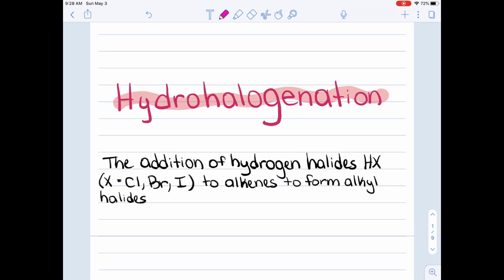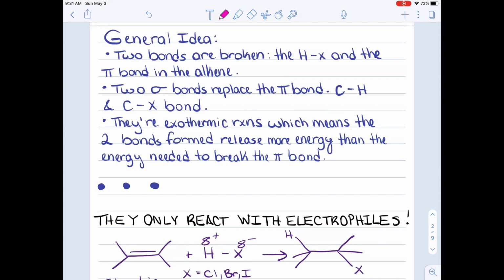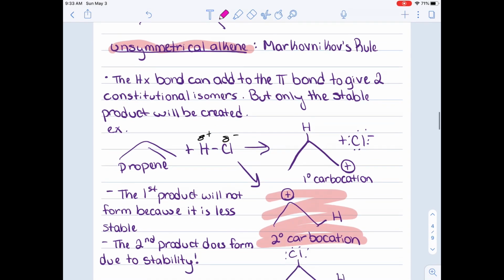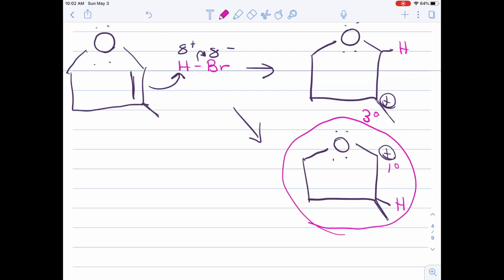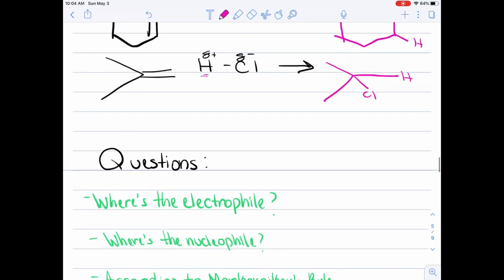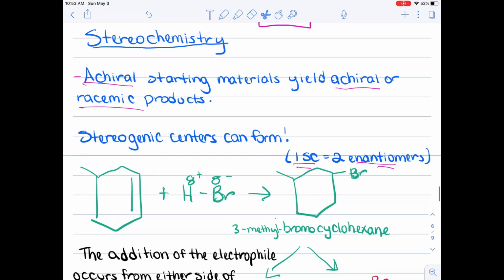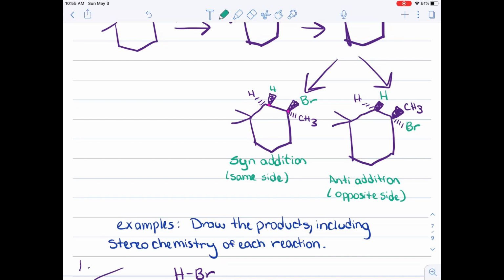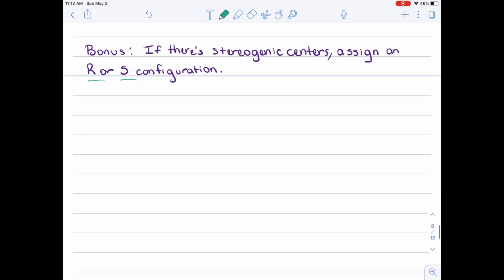Alkene Reactions Series | Hydrohalogenation | OChemGoddess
First youtube video in the Alkene reaction series. Hope this is helpful!